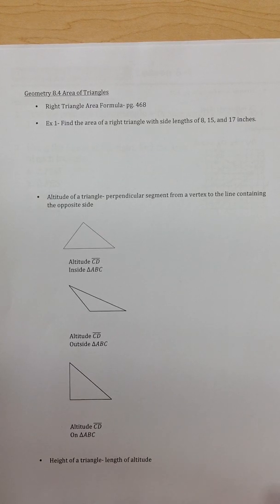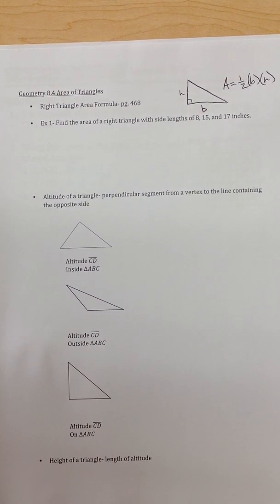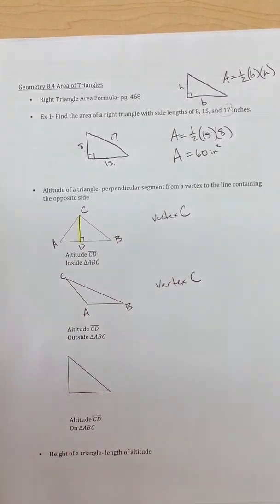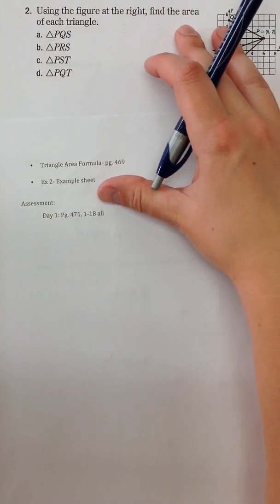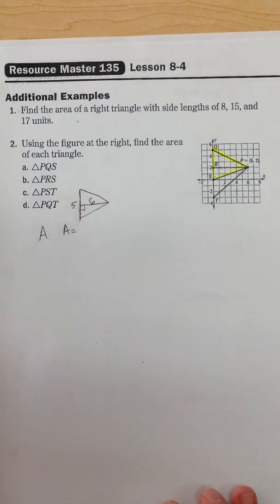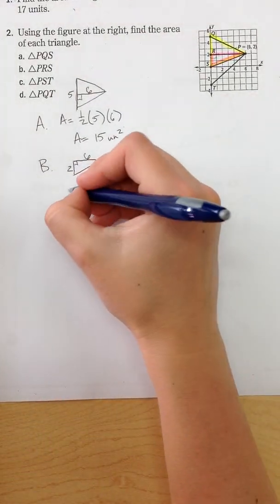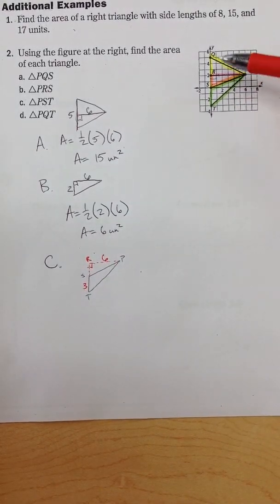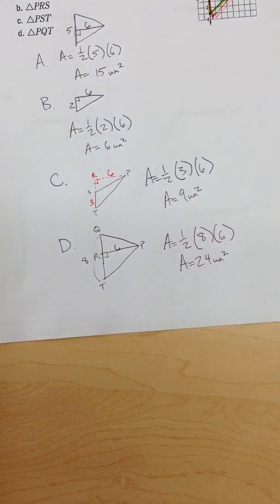Geometry Section 8.4